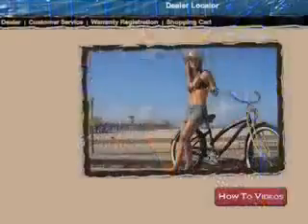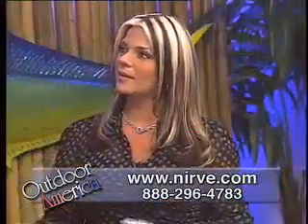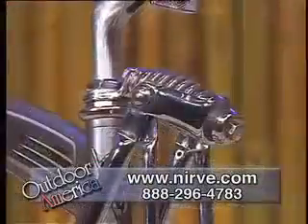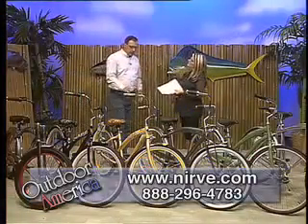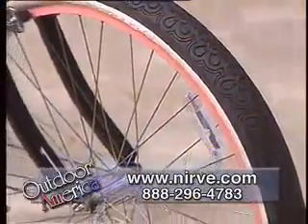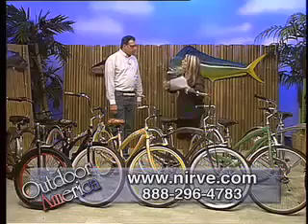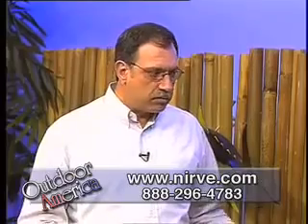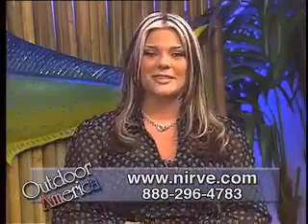Nirve Bicycles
Check out Nirve- the most amazing comfortable riding bicycles!